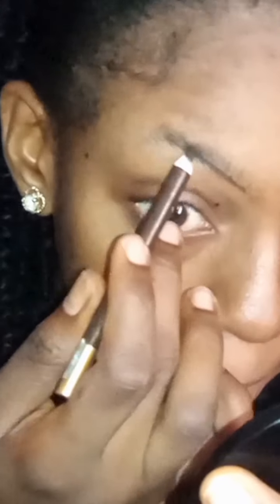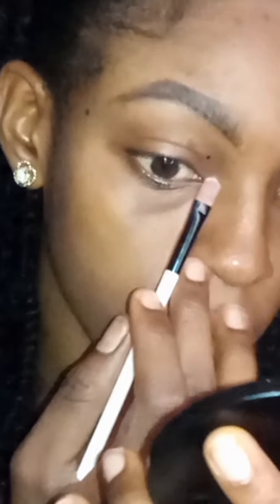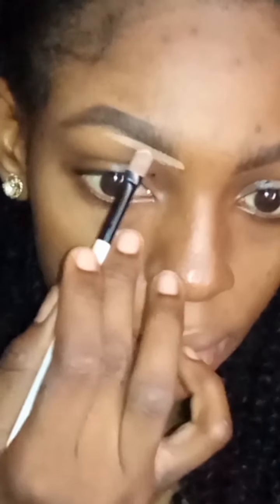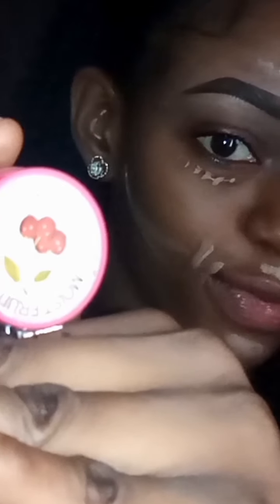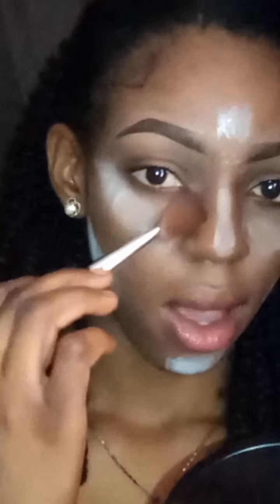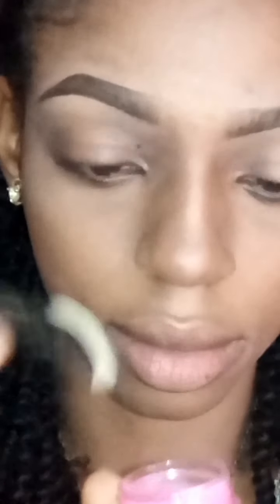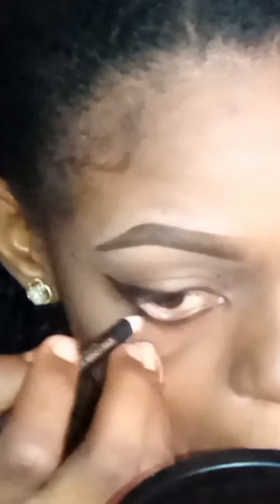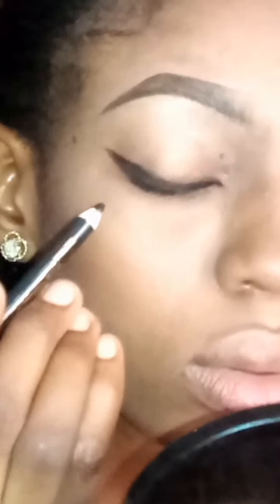GRWM. QUICK STAY AT HOME QUARANTINE MAKEUP | BEGINNERS | CLUE'SSIGNATURE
Hi cluebeauties
Thank you so much to for watching

Lets be friends:
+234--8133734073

Xoxo💖💖